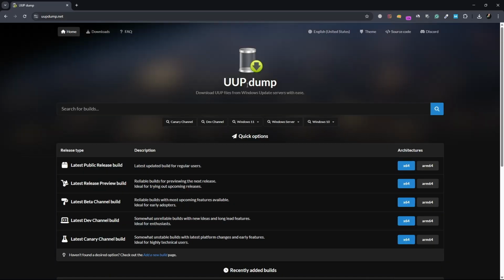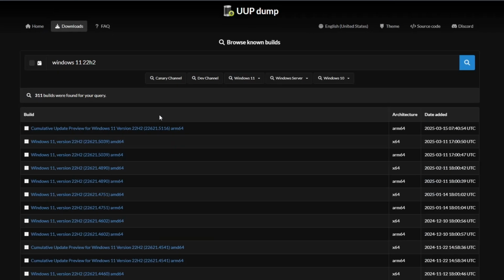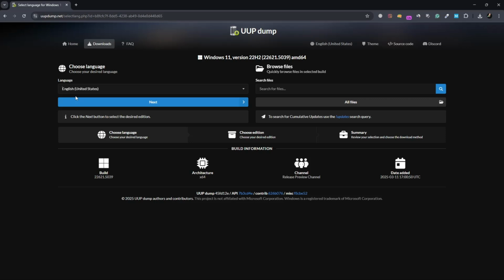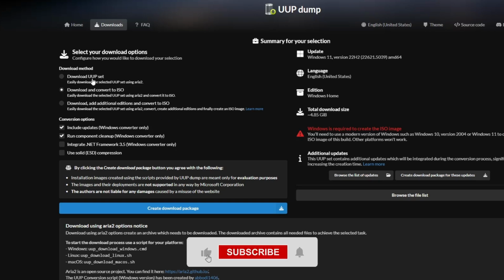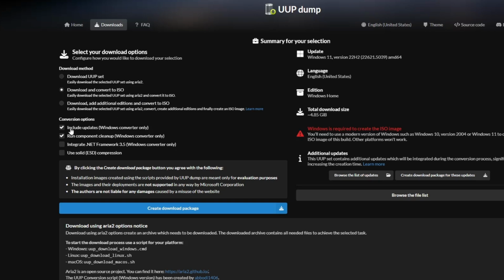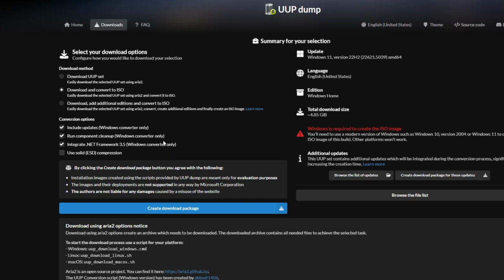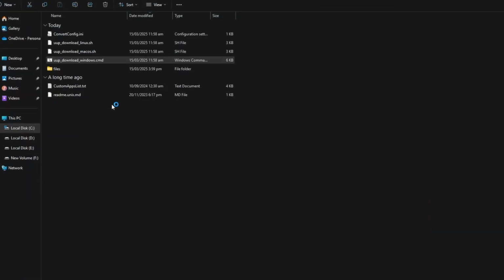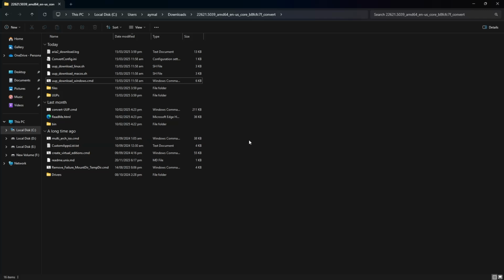How to Download Old Windows 11 ISOs (23H2, 22H2, 21H2) – Step-by-Step Guide 2026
Looking for an older version of Windows 11? Microsoft doesn't make past builds easily available, but in this tutorial, I'll show you a safe and legitimate way to download Windows 11 ISOs (23H2, 22H2, 21H2, and more) using UUP Dump.

✅ Download older Windows 11 builds for compatibility testing or personal use
✅ Get official Microsoft files safely and legally
✅ Step-by-step guide on using UUP Dump
✅ Learn how to create a bootable ISO effortlessly

🎯 Key Takeaways:
 ✔️ What is UUP Dump and how it works
✔️ How to find and download older Windows 11 versions
✔️ Selecting the right build, language, and edition
✔️ Understanding different download options
✔️ Creating a bootable Windows 11 ISO
✔️ Using additional settings like updates, cleanup, and compression

⏳ Timestamps:
00:00 - Introduction
00:27 - What is UUP Dump?
00:51 - Navigating the UUP Dump website
01:00 - Searching for a specific Windows 11 version
01:15 - Selecting the correct edition and language
02:03 - Choosing the right download method
03:46 - Downloading and running the UUP script
03:58 - Converting UUP files to ISO
04:44 - Finalizing and using your ISO

 If you need an older Windows 11 ISO for software testing, legacy hardware, or personal preference, this tutorial is for you. UUP Dump provides a direct way to get these files from Microsoft servers, ensuring authenticity and security.

✔️ Share with friends who need an older Windows 11 ISO